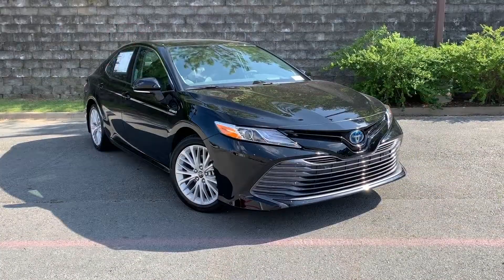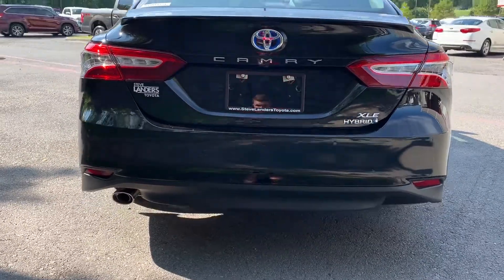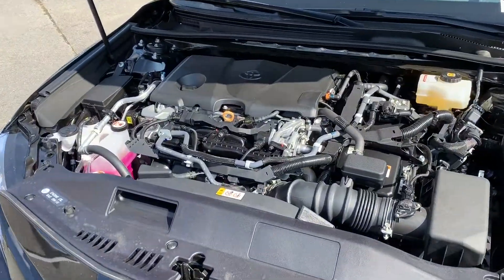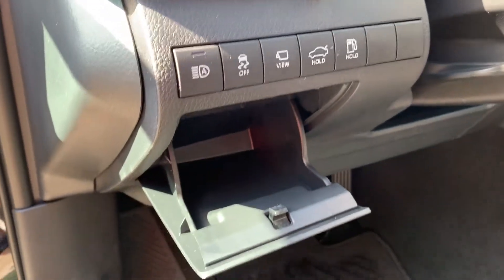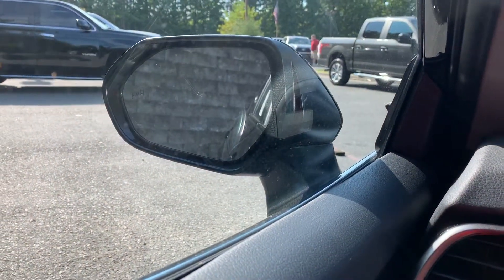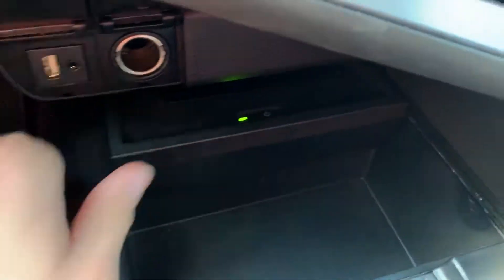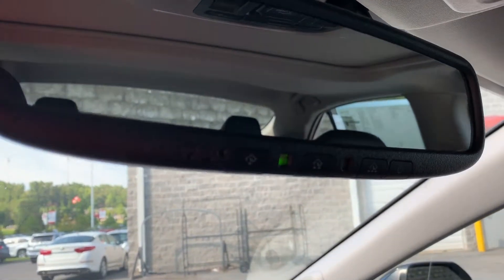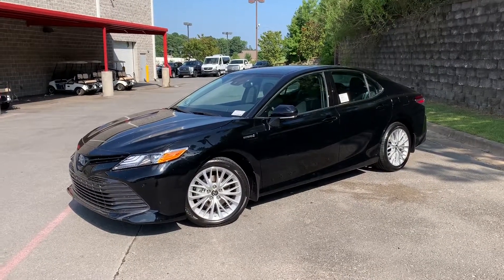2019 Toyota Camry Hybrid XLE Overview | Steve Landers Toyota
Steve Landers Toyota
10825 Colonel Glenn Road

Take a look at this Midnight Black 2019 Camry XLE Hybrid! It gives you 44 city / 47 highway MPG and has tons of awesome features. Here are some of our favs:

• 10-inch color Head-Up Display with charge, eco & power mode
• JBL audio system
• Wireless charging pad
• Entune 3.0 with Apple CarPlay
• Quilted leather interior
• 60/40 split-fold rear seats
• Moonroof
• 18-inch silver alloy wheels
• Blue exterior & interior accents to denote a hybrid model